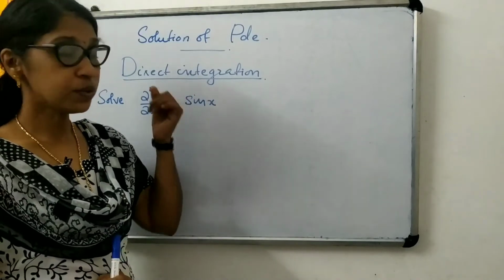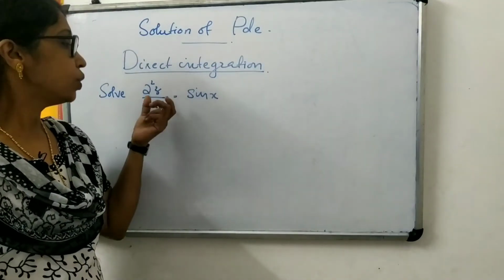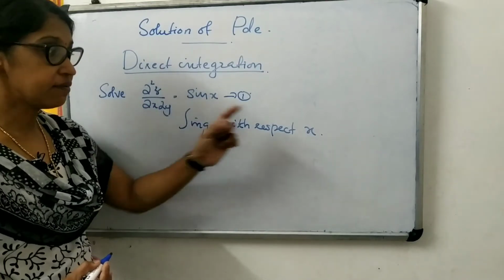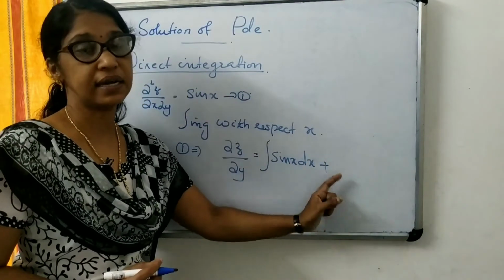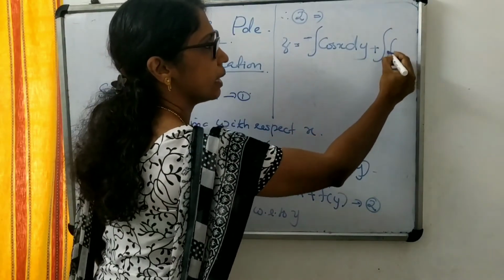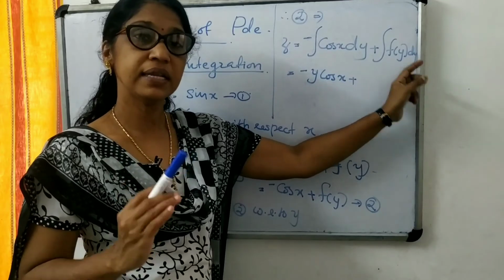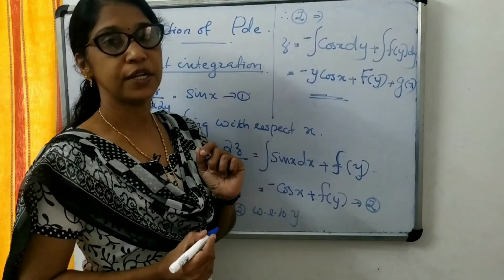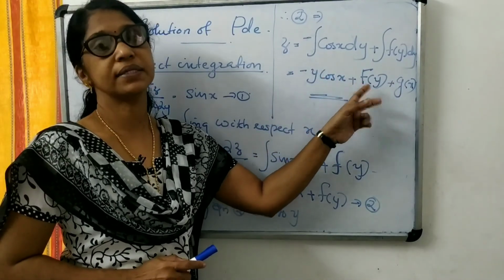Solution of PDE by Direct integration